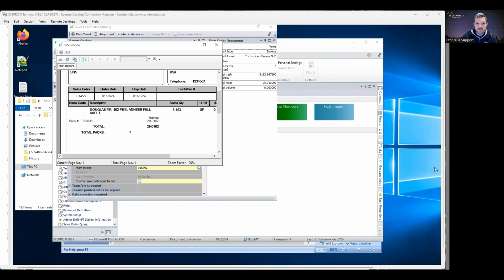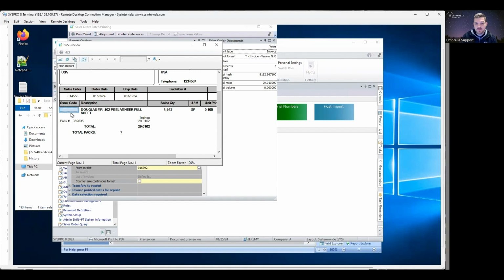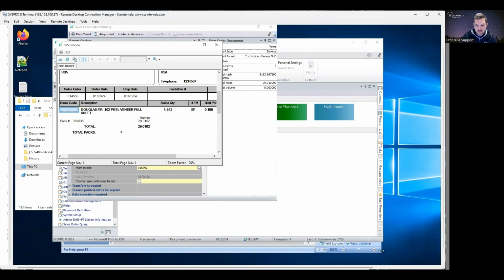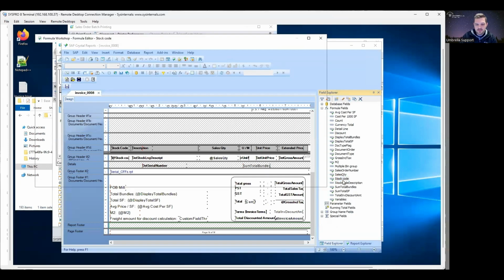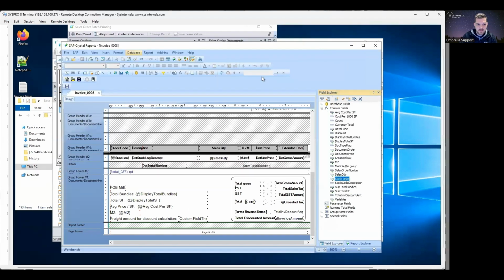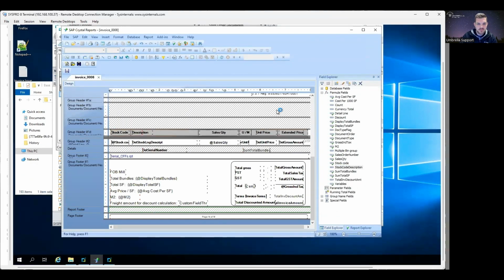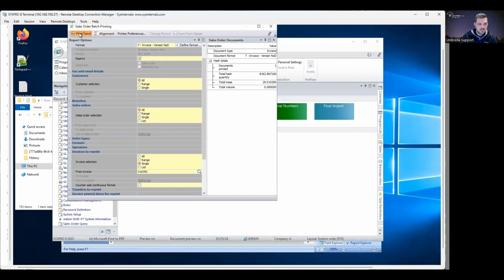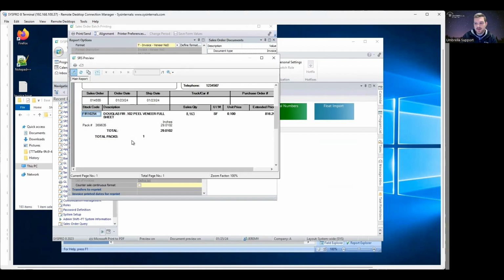SYSPRO Quick Tip | Disappearing Stock Codes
Did you recently upgrade your SYSPRO ERP system and find the stock codes and stock descriptions have disappeared from your documents? This is a common occurrence with Invoices, Order Acknowledgments and Delivery Notes. Luckily, there's a simple solution!